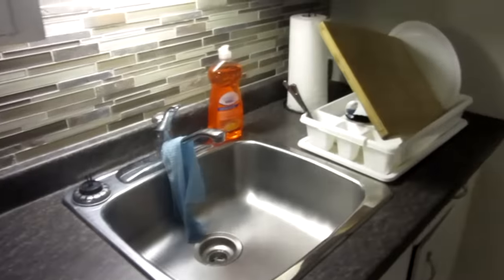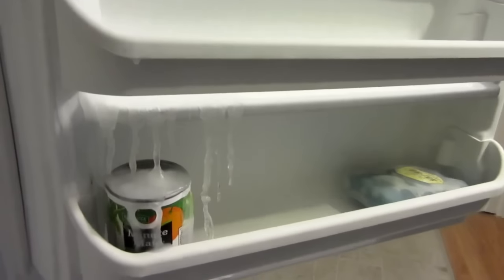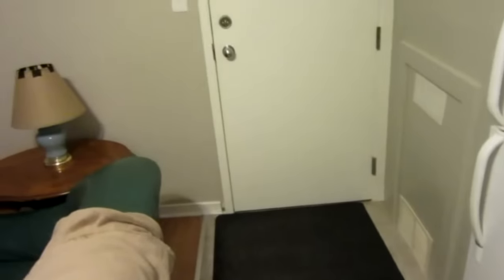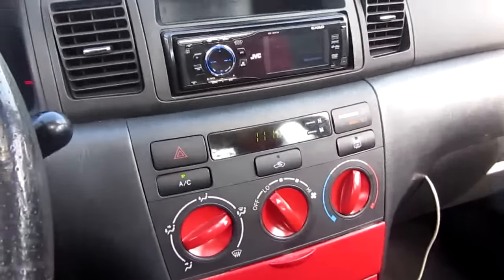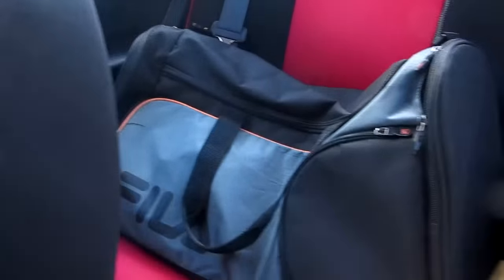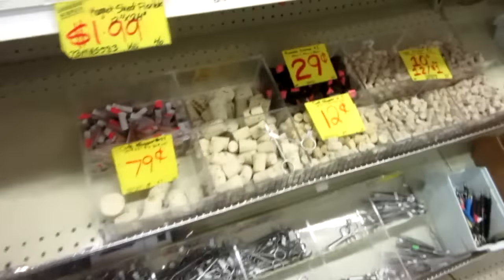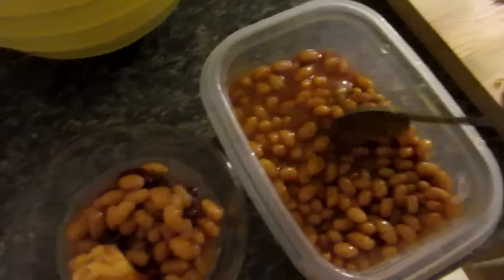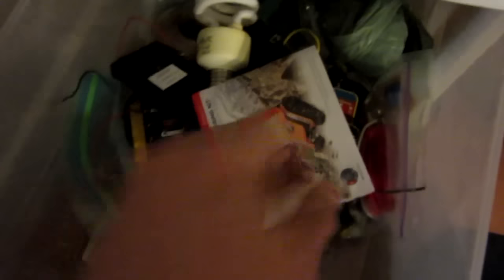A Day in the Life of Inventor719 - My FIRST Vlog!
Welcome to my very first vlog! I decided to show you all of the exciting events that I did on this particular Wednesday in October. Enjoy and please let me know what you think of my volgs and if you would be interested in seeing more vlogs on different topics!!